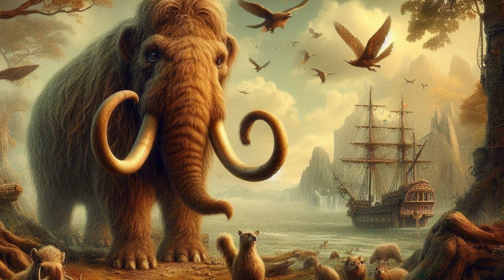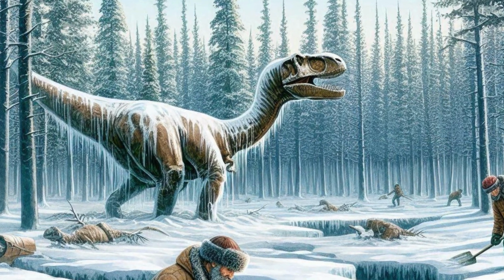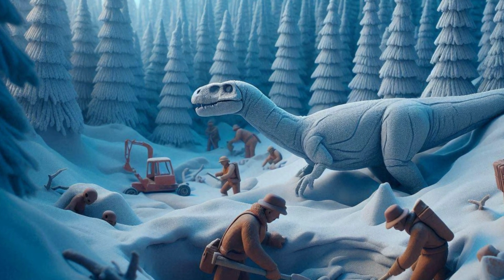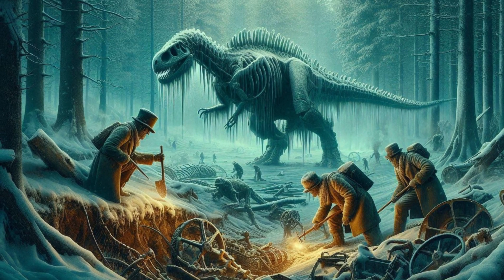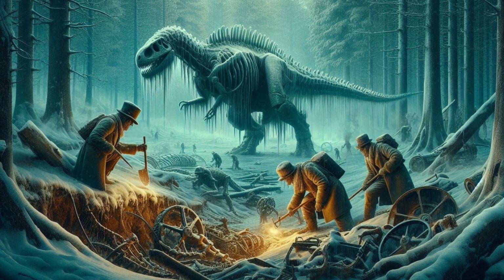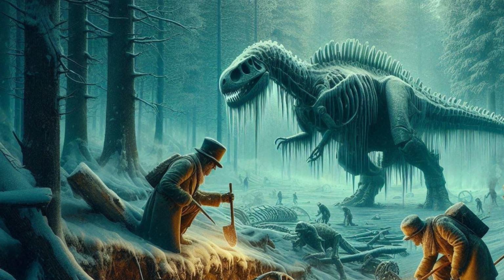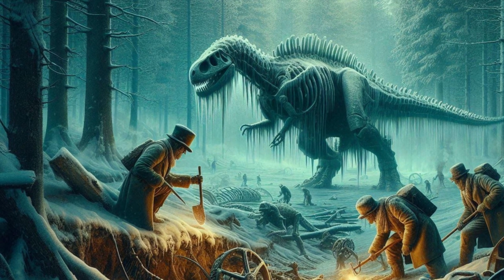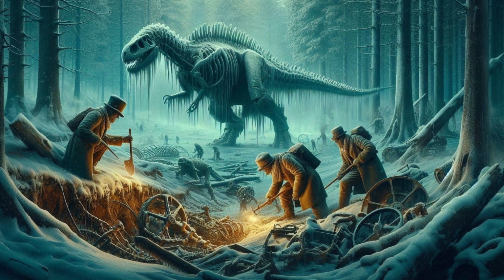#27 - Real Jurassic Park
Joe & Donna explore the various scientific, ethical, and ecological implications of de-extinction, the process of bringing back extinct species using advanced genetic technologies. They delve into specific projects, such as the effort to revive the woolly mammoth, and outline the challenges and controversies surrounding these ambitious endeavors. They examine the potential ecological impact, animal welfare considerations, and the feasibility of restoring extinct species to their original habitats.

Podcast developed by Travel1609
Using the following Apps
Photos: Microsoft CoPilot
Audio: Google NotebookLM